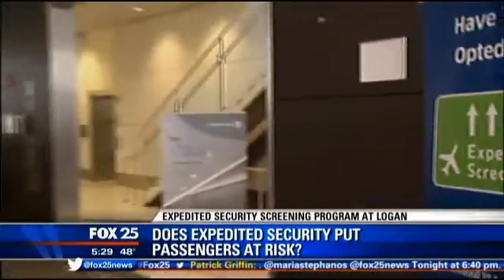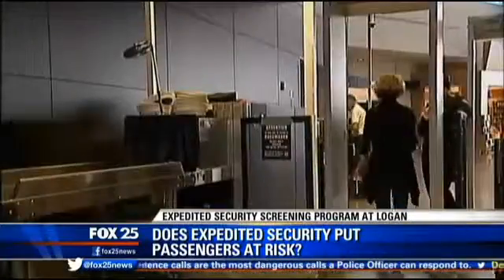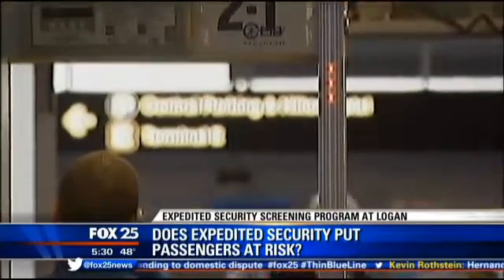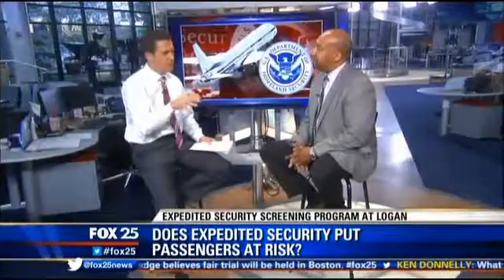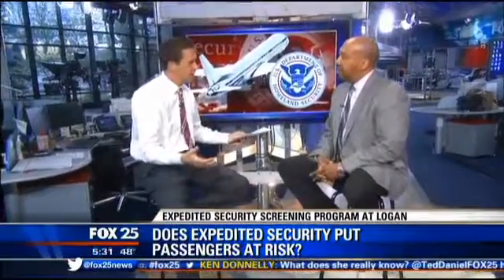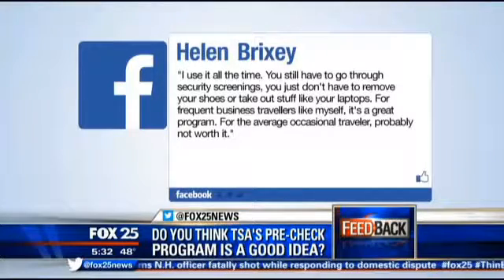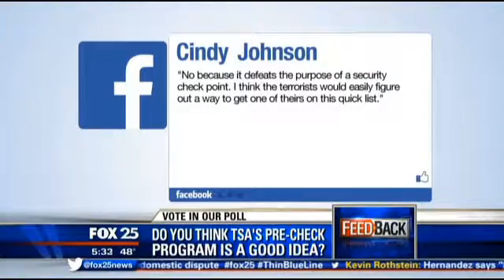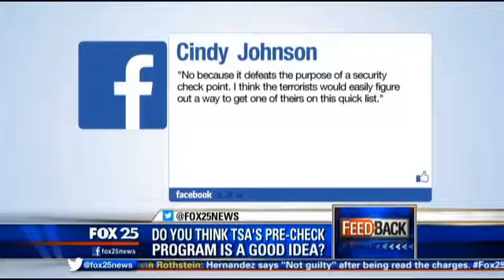Todd McGhee joins Mark Ockerbloom on Fox 25.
TSA prepares to rollout the new TSA Pre-Check program.  Todd McGhee provides insight and analysis on the developing story.